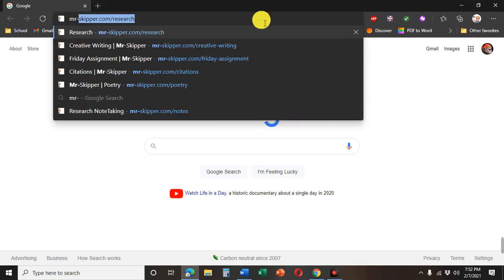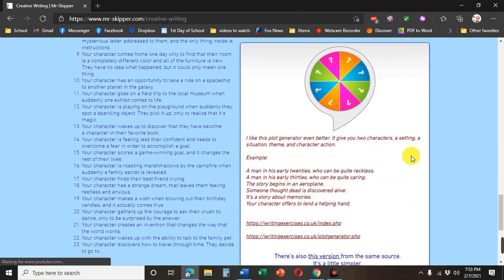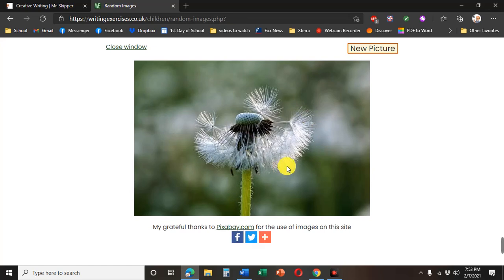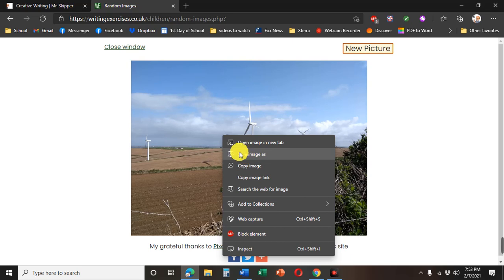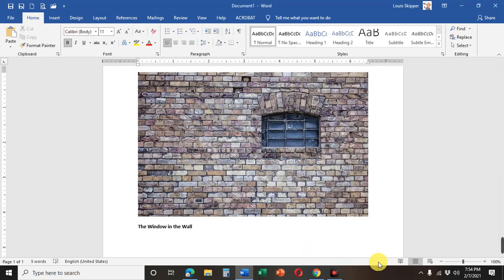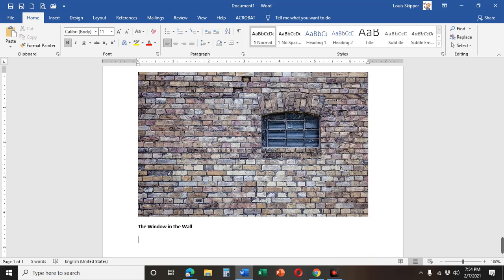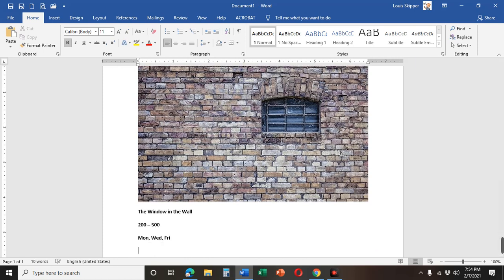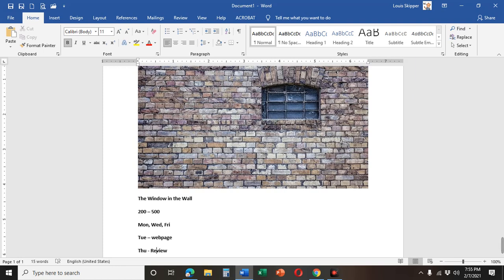Short Story no 4